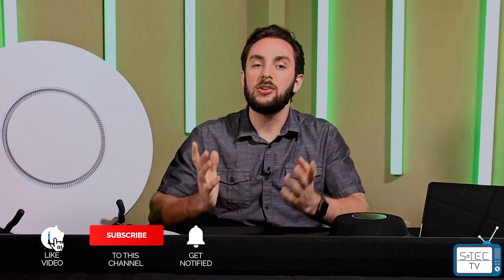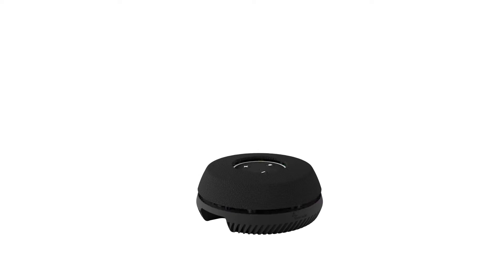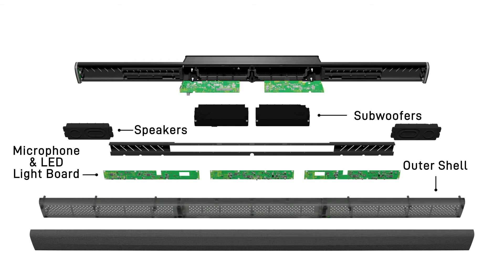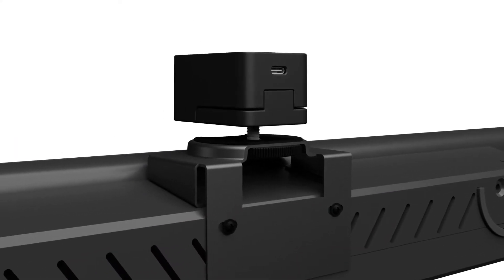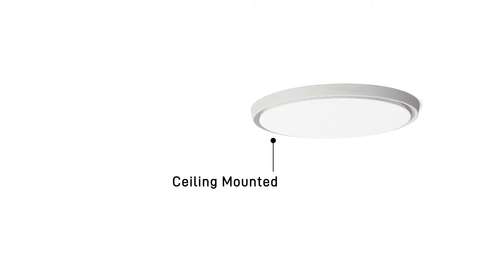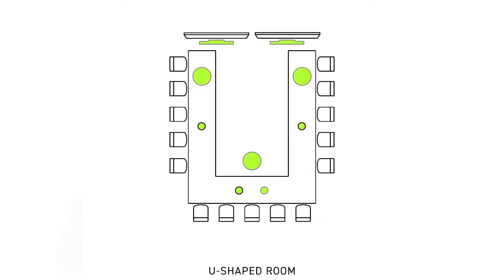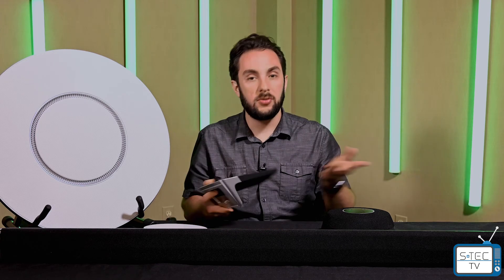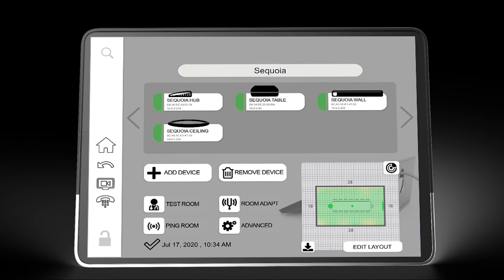Stem Ecosystem - Make Conferencing Easy!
Discover the ecosystem that gives you the freedom to create, manage, and scale your collaboration space audio. The Stem Ecosystem from Shure is here to give your conference room high quality audio for your conference calls at an incredible price point! Products including the Ceiling, Wall, Table, Speaker, Hub, and Control allow for a fully flexible audio ecosystem for your conference room.

Thanks for tuning into this month’s edition of S-TEC TV! New videos every first Thursday of the Month. S-TEC stands for Schmitt Technical Education Clinics. This is a way for us to bring more information about the Manufacturers and Products that we represent to you!

0:00 - Welcome to S-TEC TV
0:14 - Stem Ecosystem Overview
0:52 - Room Design
1:22 - Stem Table
2:21 - Stem Wall
3:11 - Stem Ceiling
4:45 - Stem Speaker
5:26 - Stem Hub
6:26 - Stem Control
7:30 - Room Adapt
7:45 - Room Check
8:13 - Remote Management
8:29 - Pricing
9:01 - More Info
9:28 - Hope you Learned Something!

Equipment used:
Camera: Nikon Z5
Lens: Nikon NIKKOR Z 24-70mm f/4 S
Tripod: Manfrotto MTV502AM
Microphone: Shure Twinplex TL47 w/ Shure FP Wireless
Main Lighting : JMAZ Halo Q4 Strobe, JMAZ Halo Q4 Wash, JMAZ Mad Par Hex 4S
Lighting Strips: JMAZ Galaxy Tubes